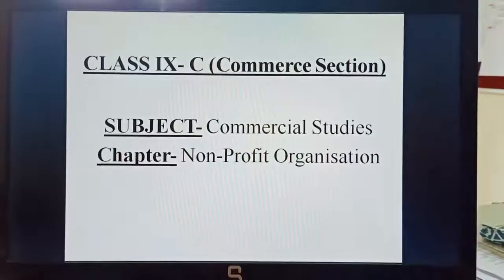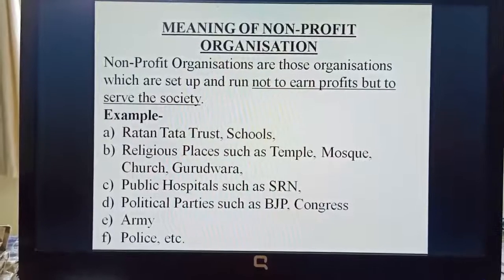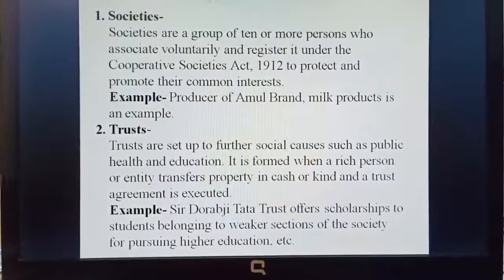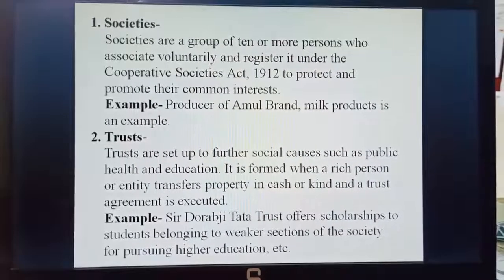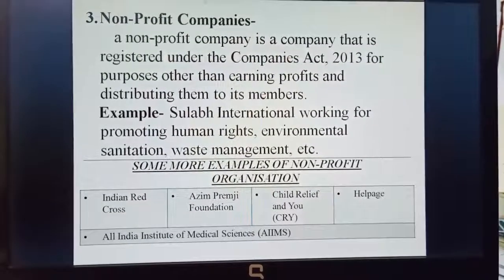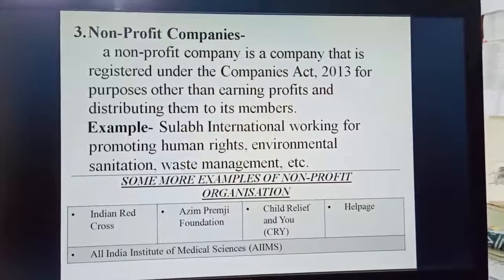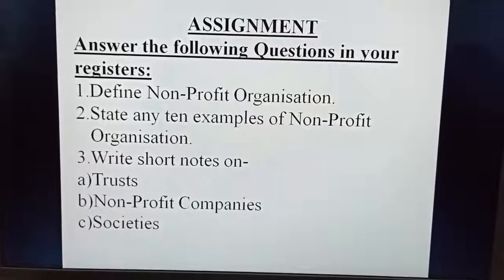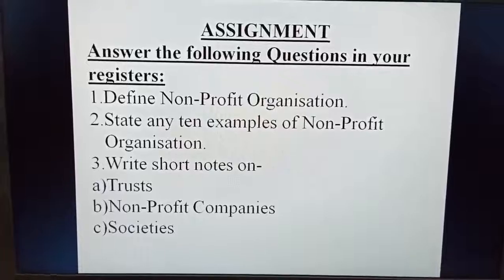Class IX- C Subject- Commercial Studies Topic- Non-profit Organisation - Ms. Shilpi Ma'am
Class IX- C
Subject- Commercial Studies
Topic- Non-profit Organisation
Teacher's Name- Ms. Shilpi Kesarwani